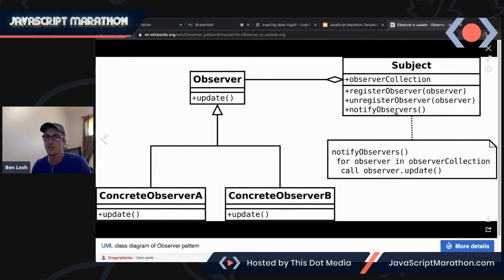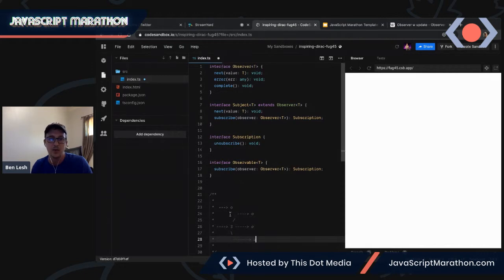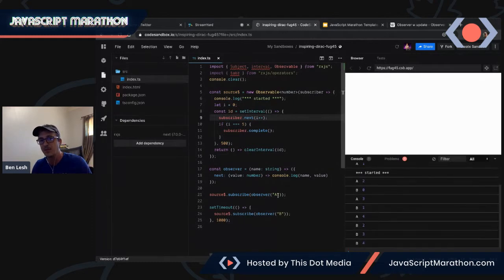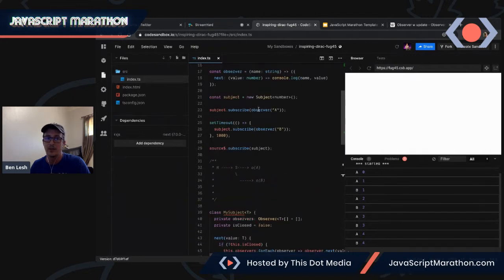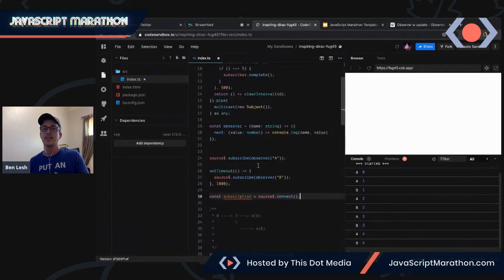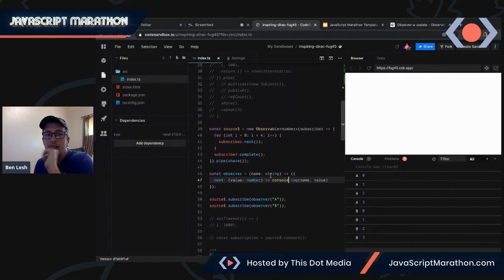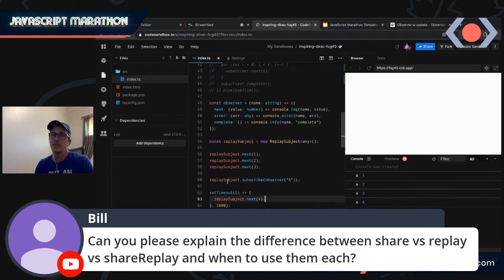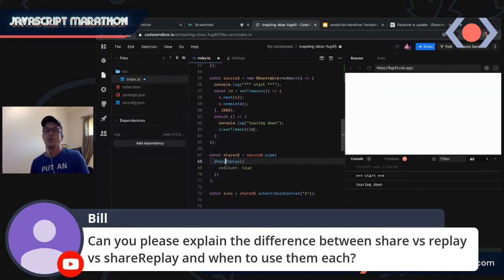Subjects in RxJS 101 - JavaScript Marathon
Learn about Subjects, multicasting, common mistakes, and how to use them properly with Ben Lesh, author of RxJS